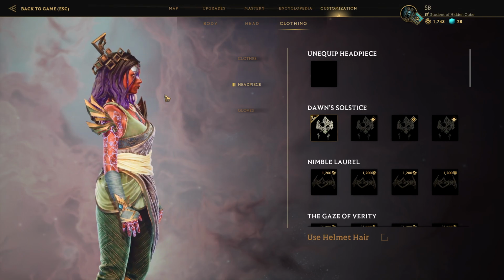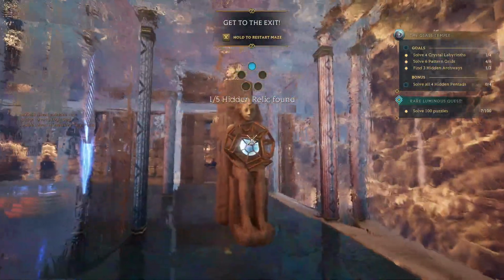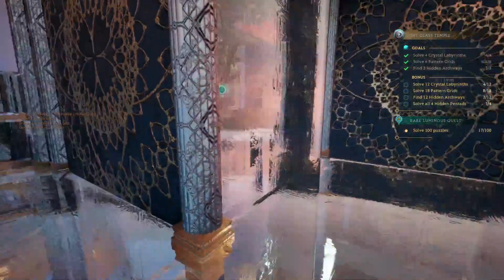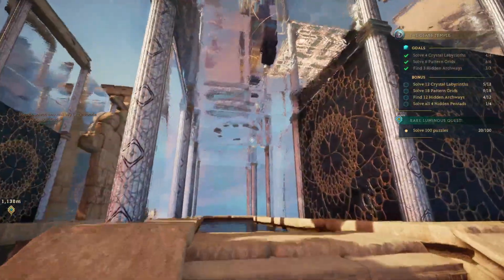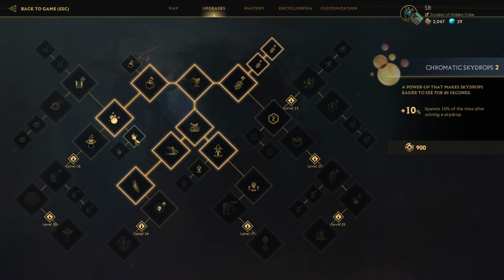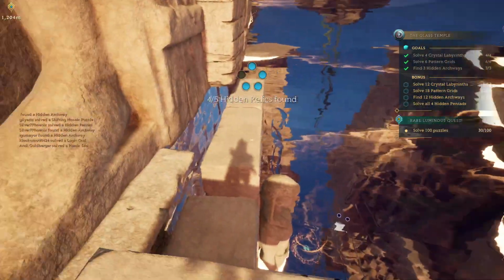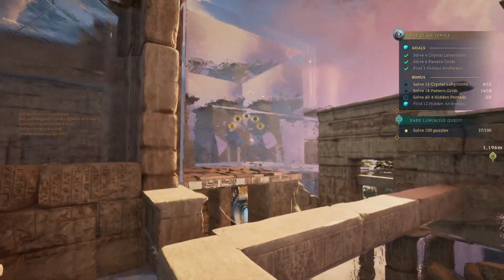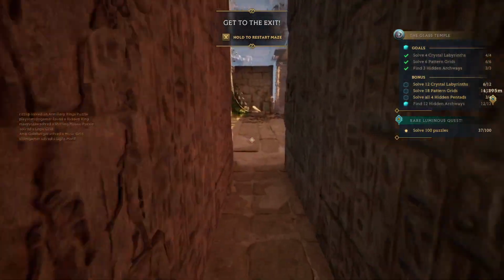SB Plays Islands of Insight 06 - All Of The Talking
There's just so much to be said!

Islands of Insight is a curious experiment in making a chill, beautiful, huge, and varied open-world puzzle game into an MMO for reasons that are clear to nobody at all. Come with me and fly around clicking on things from various angles while keeping a close eye out for cubes!